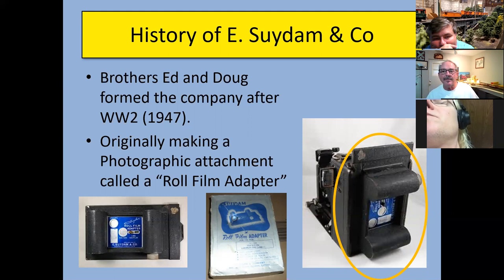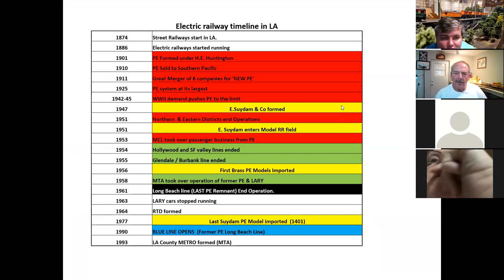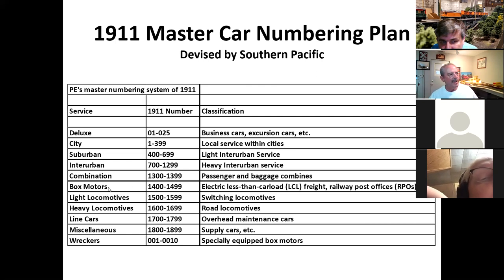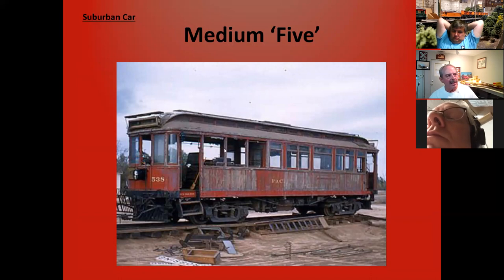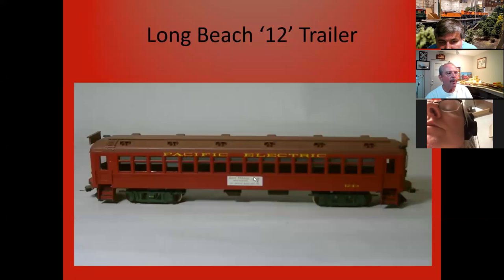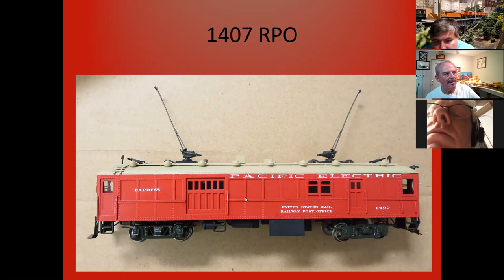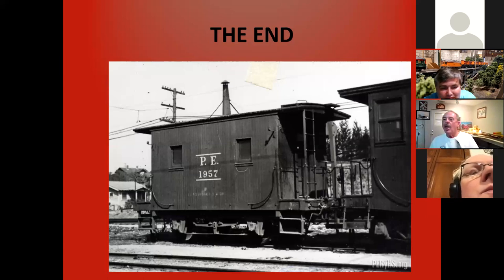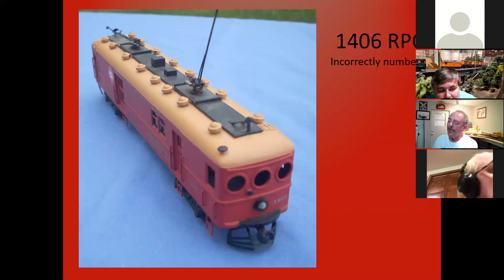E. Suydam Co - History & Pacific Electric Models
This Zoom call was recorded Saturday July 10th 2021 and coveres a brief history of the E. Suydam Co.  The rest of the clinic will cover Pacific Electric items.  This clinic is by Norman Suydam